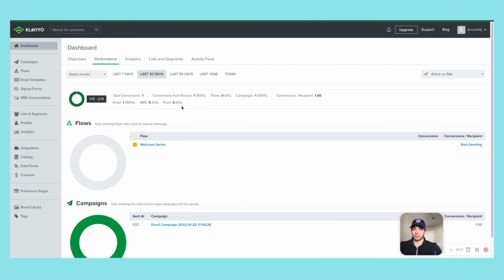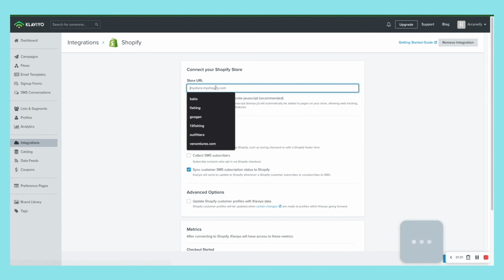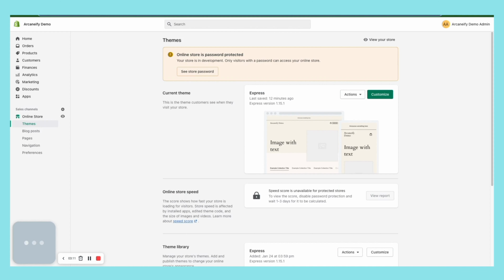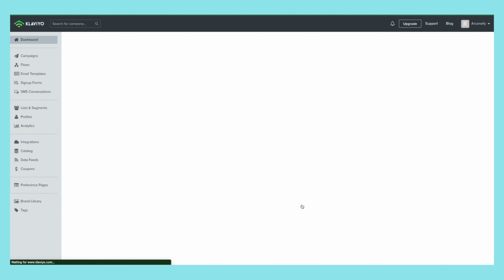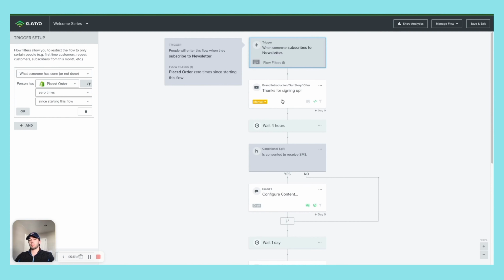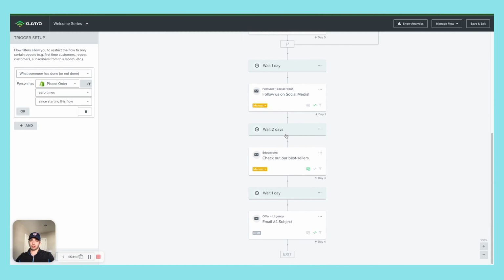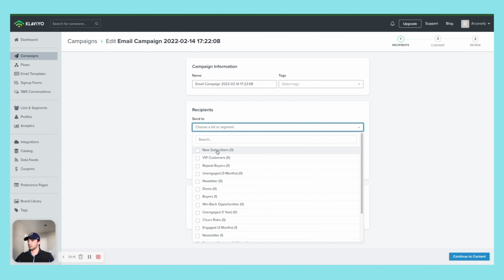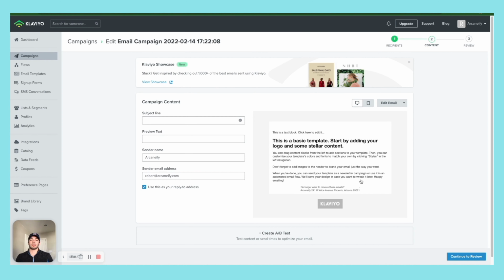Klaviyo Tutorial: How to Integrate Klaviyo with Shopify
Welcome to the channel. In today's video, I show you how to integrate your Klaviyo account with your Shopify website. To setting up tracking and creating your first flow & campaign, this video has everything needed to get started with email marketing through Klaviyo.